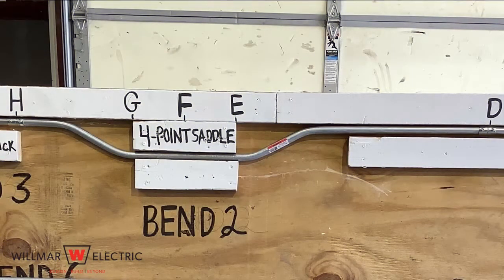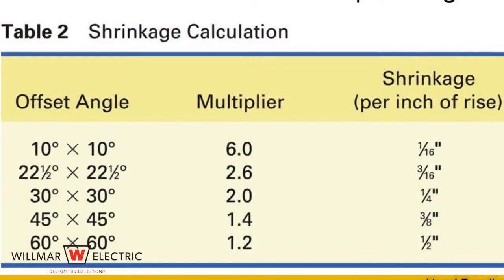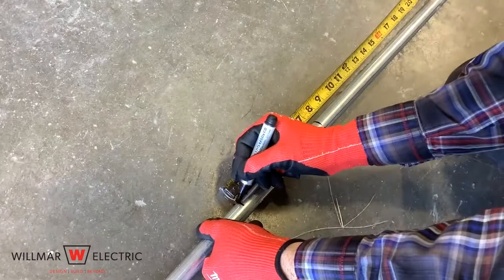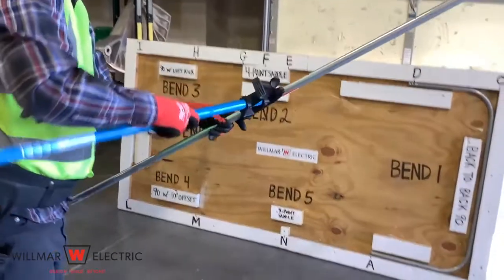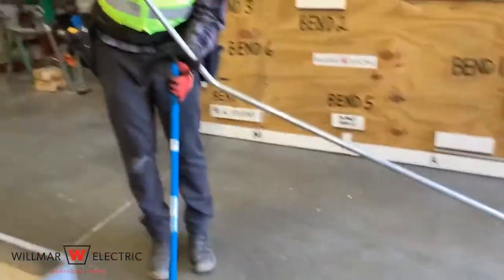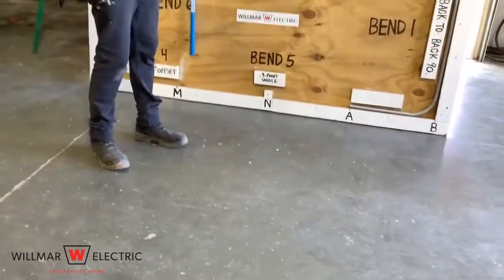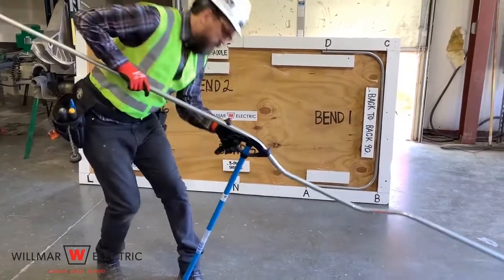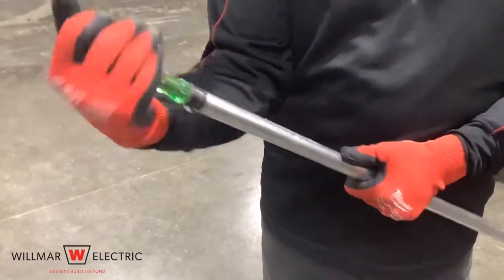How to do 4 Point Saddle Conduit Bend (NCCER Module 26107)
Demonstration of how do a 4 point saddle conduit bend.

This video is based on the NCCER module 26107 Hand Bending.